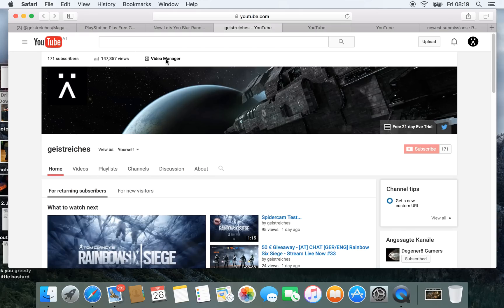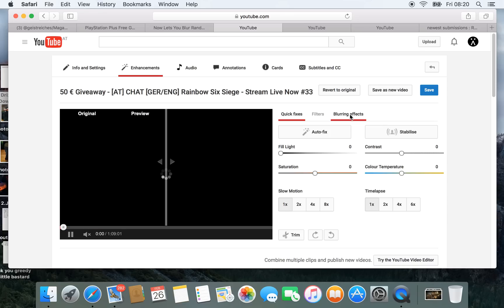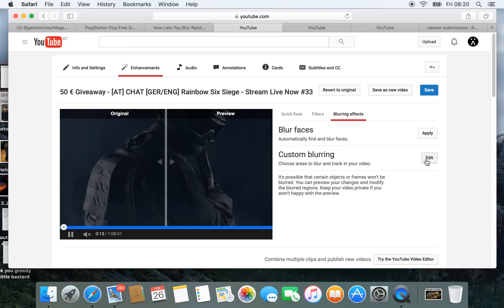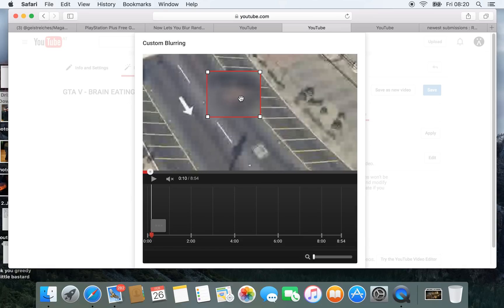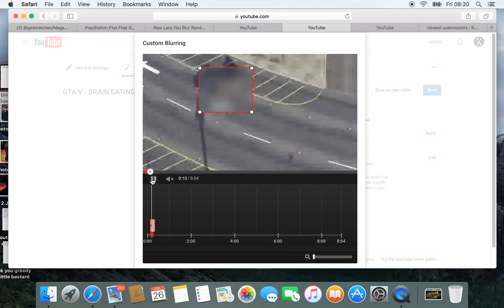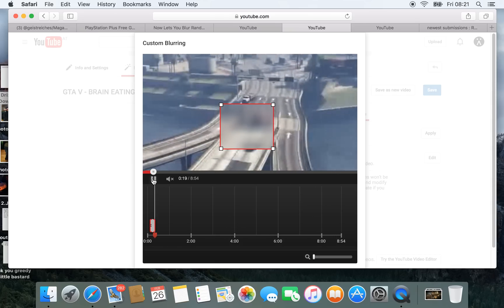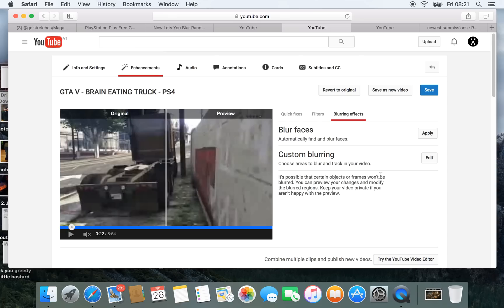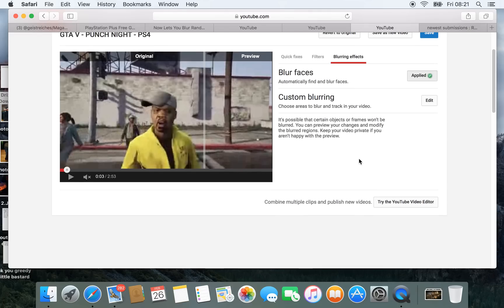How to Blur Objects Faces in Youtube - Custom blurring Feature Option Effect New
Gaming Videos Streams [GER/ENG]